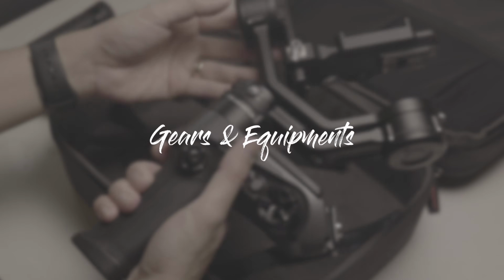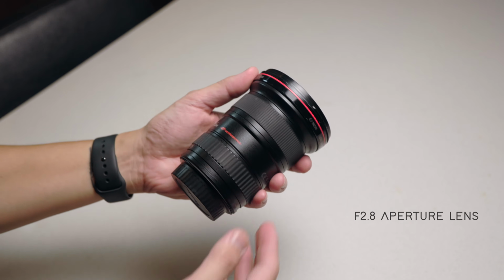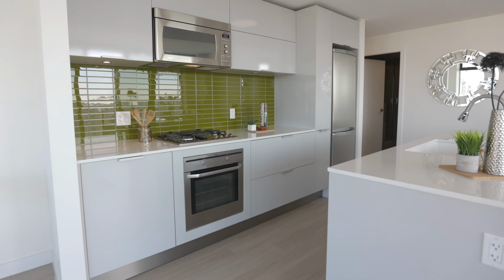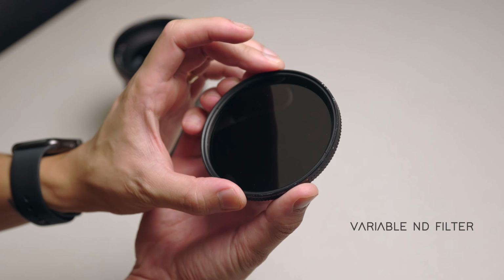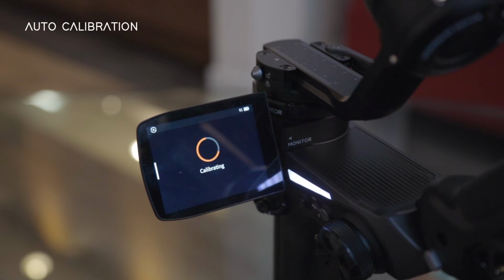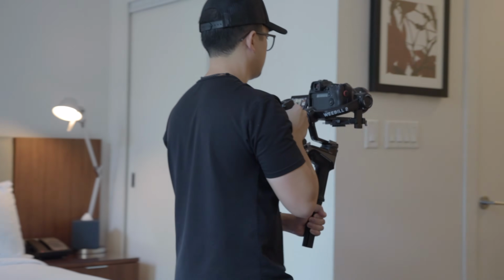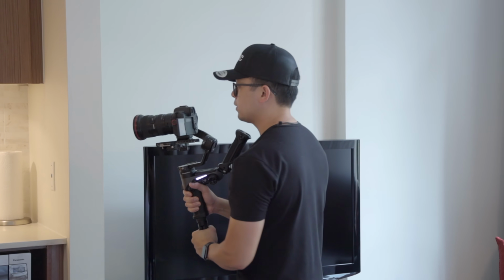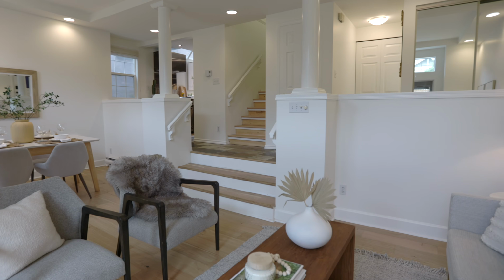HOW TO SHOOT REAL ESTATE VIDEOS | GEARS, TIPS & TRICKS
Zhiyun-Tech reached out to me to put together a video where I talk about how to film real estate videos. Here I covered different topics like the different equipments I use, camera and gimbal settings, and a few camera movements.

0:00 Intro
0:56 Gear & Equipment
4:29 Gimbal Settings & Movements
6:00 Camera Movements - The Dolly
6:31 Camera Movements - Tracking
7:11 Camera Movements - Pedestal
7:45  Outro

Canon EOS R6
Canon EOS R
16-35mm f2.8L ii Lens
Neewer 82mm Variable ND Filter
Zhiyun Weebill 2 Gimbal
Zhiyun Crane 2S Gimbal
DJI Mini 2 Drone
DJI Osmo Action
RODE GO2 Wireless Mic